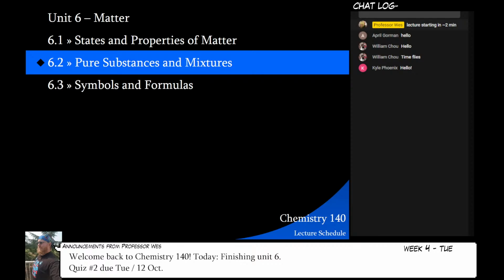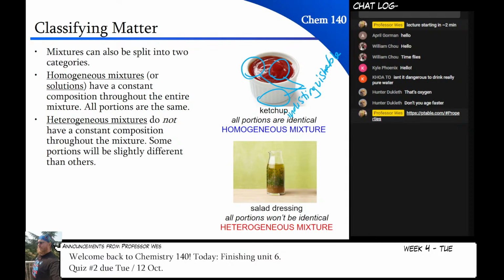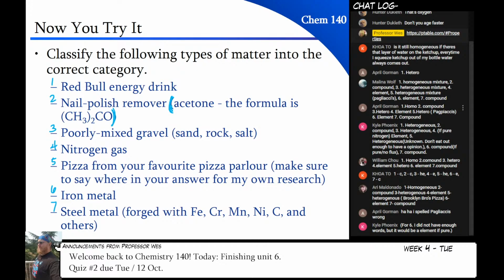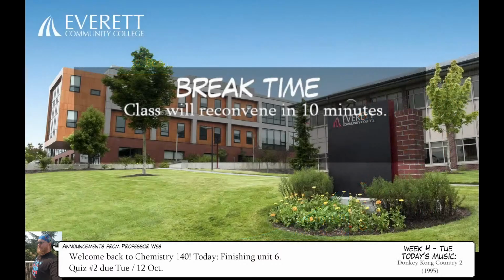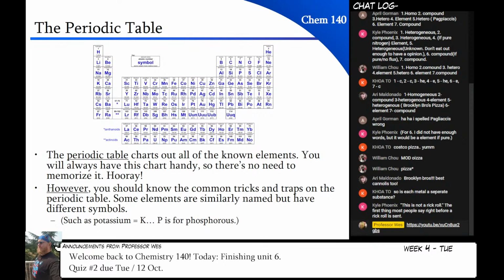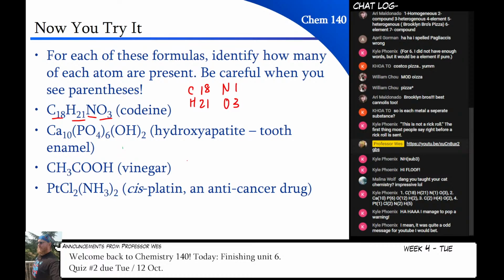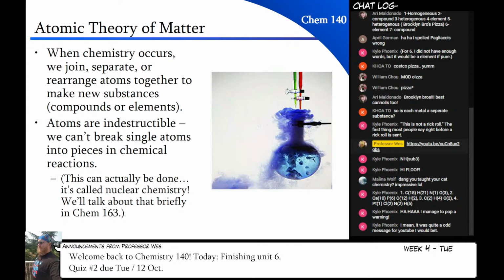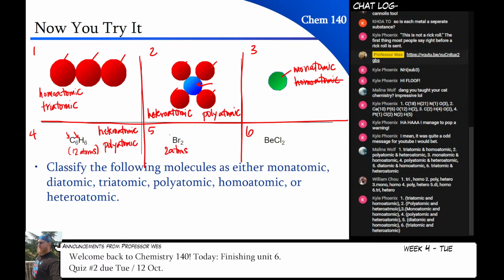Chem 140 F2021 - Week 4 / Tue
Section 6.2: Pure Substances and Mixtures
Section 6.3: Symbols and Formulas
Section 7.1: Atomic and Molecular Structure